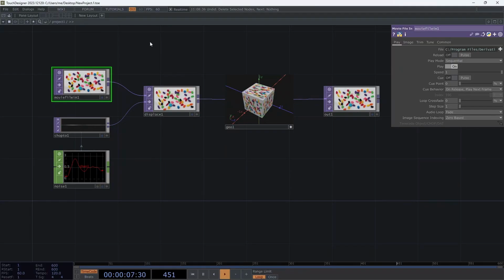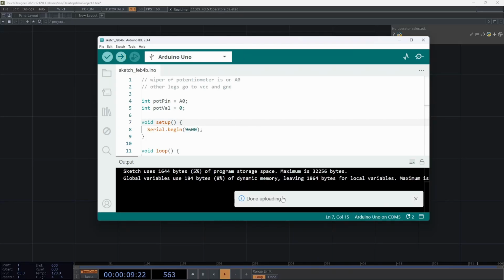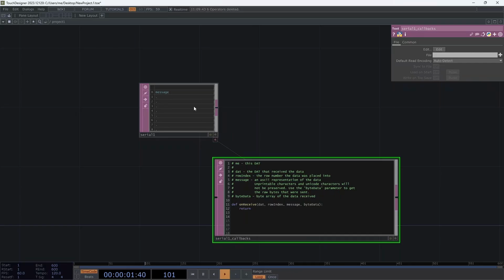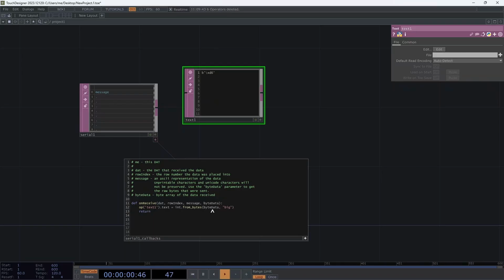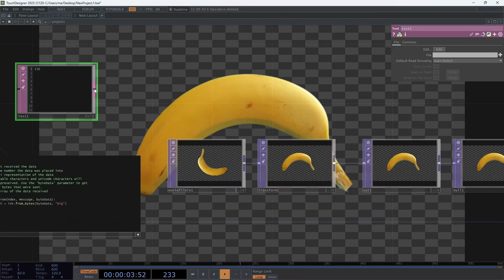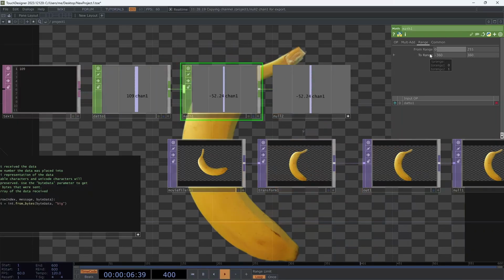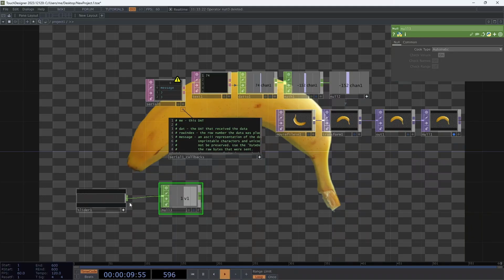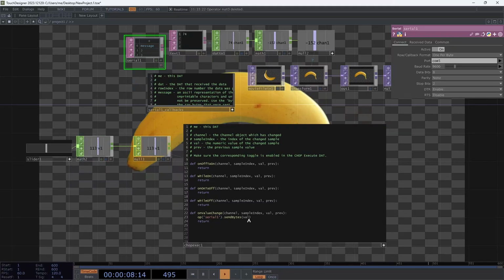Getting Touch Designer and Arduino talking to each other